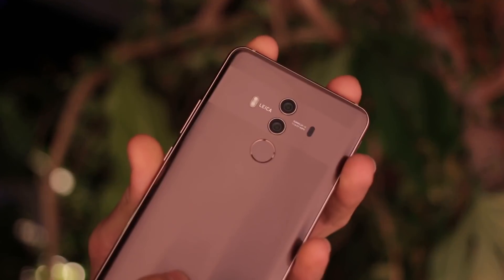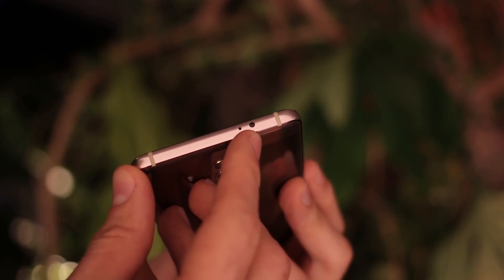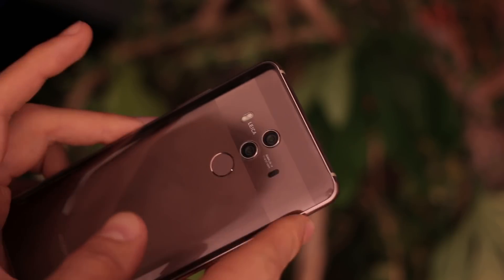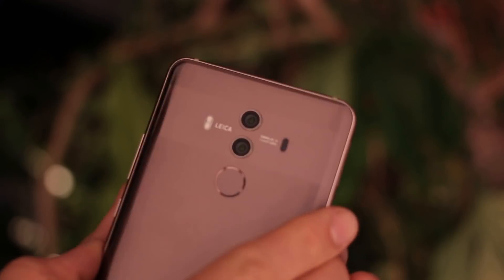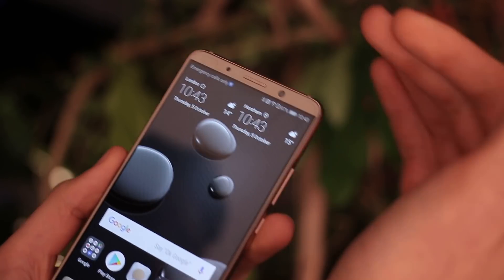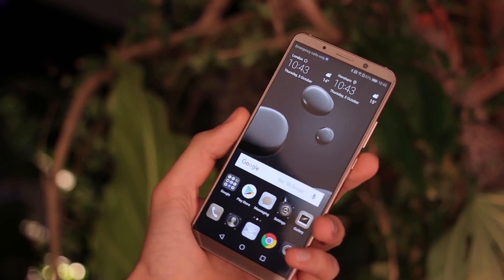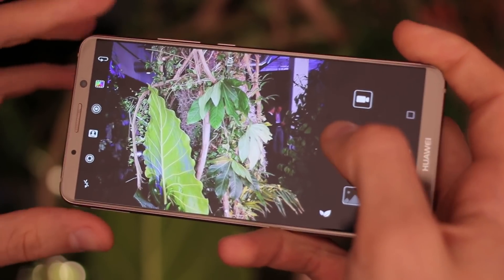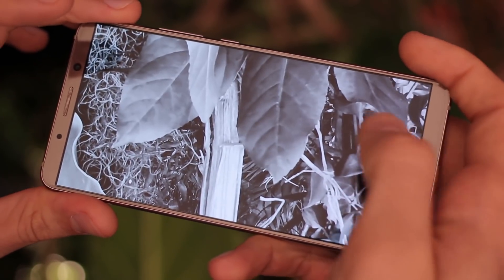Huawei Mate 10 Pro hands-on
The Huawei Mate 10 Pro is official and we've got our hands on one - boy is this thing pretty. The metal frame, glass back, 18:9 display, it all comes together to create one very hands-on smartphone loaded up with plenty of smarts thanks to the Kirin 970 processor. Capable of very fast Cat.18 LTE speeds of 1.2Gbps and all day battery thanks to the 4,000mAh under the hood, this phone will keep you connected day in day out. Couple that with an impressive camera array and the Mate 10 Pro looks set to impress.